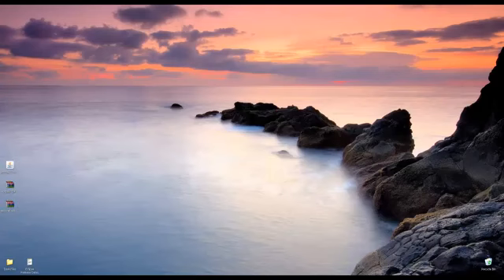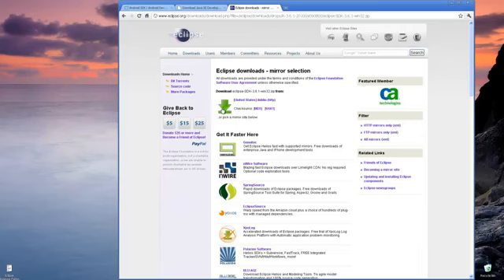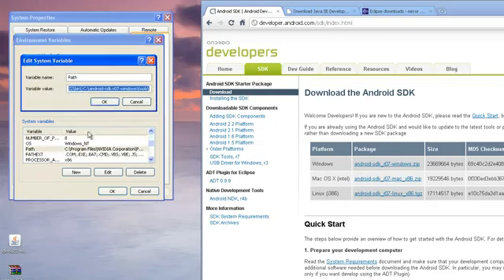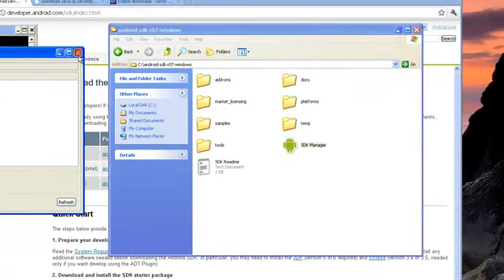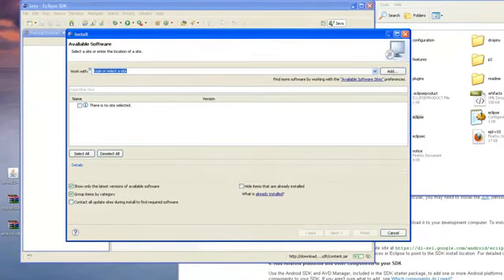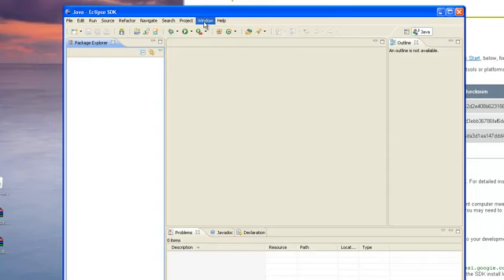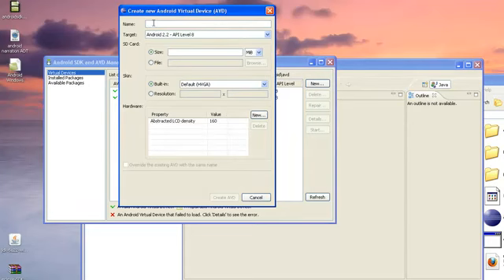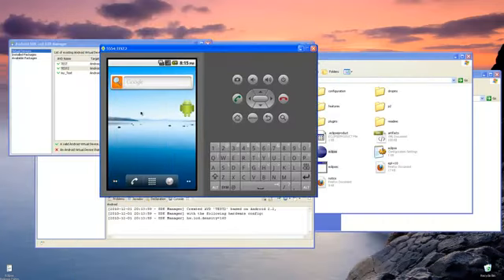a Install Android SDK + ADT into Eclipse IDE on Windows OS. (tutorial).flv